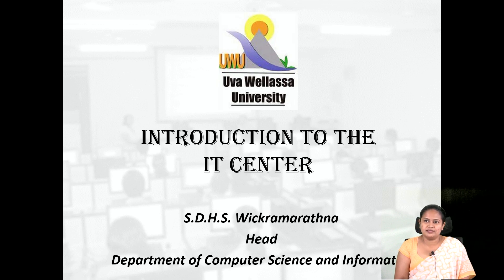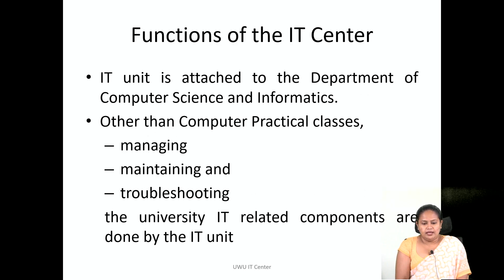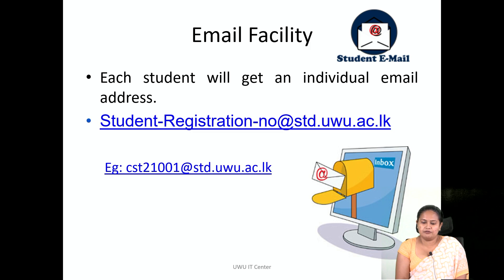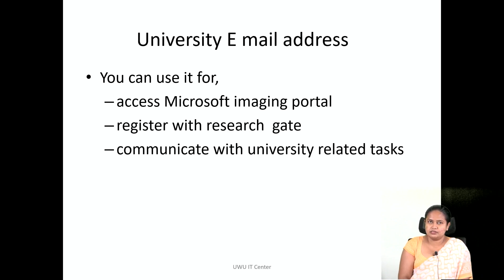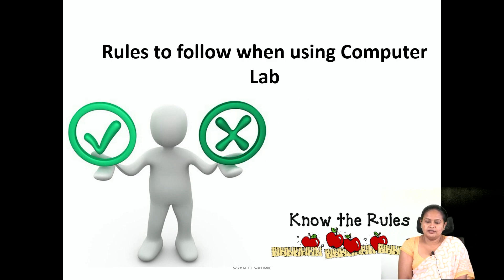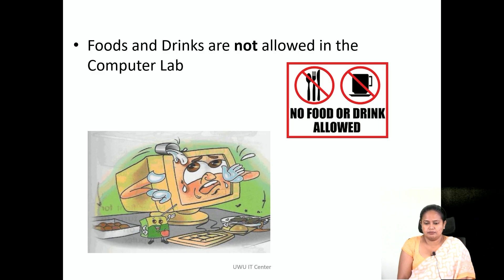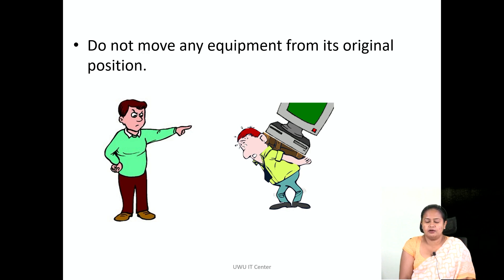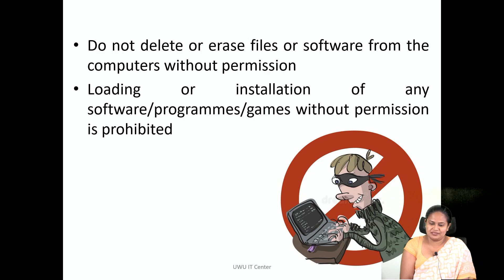Students’ Integration Programme - 2023 | Introduction to the IT Center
Students’ Integration Programme - 2023 | Introduction to UWU Medical Centre and its services | by Ms. SDHS. Wickramarathne, Head, Department of Computer Science and Informatics, FAS, UWU